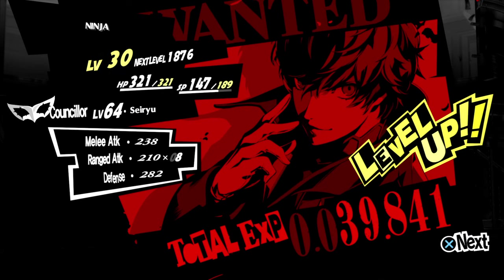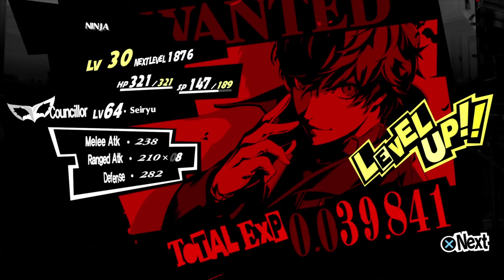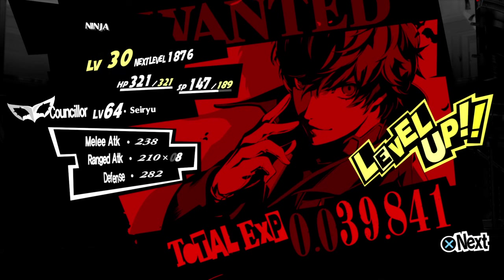Persona 5 Royal - NG+ Shadow Kanishiro Boss Battle with the Seiryu Persona (Merciless Mode) Part 2